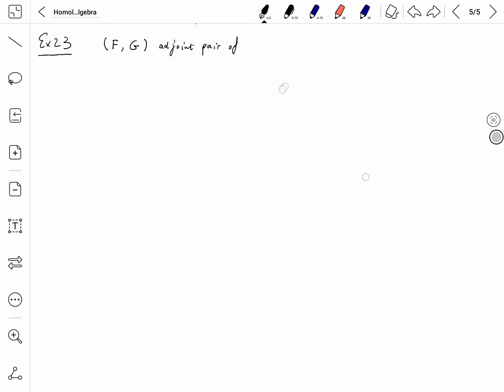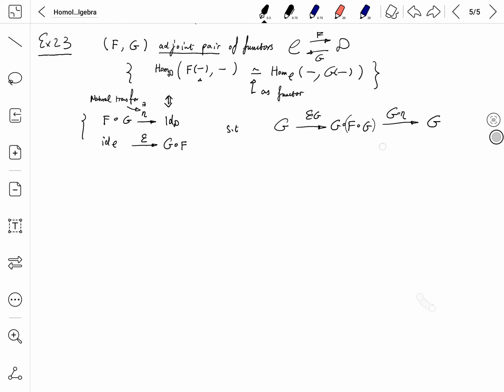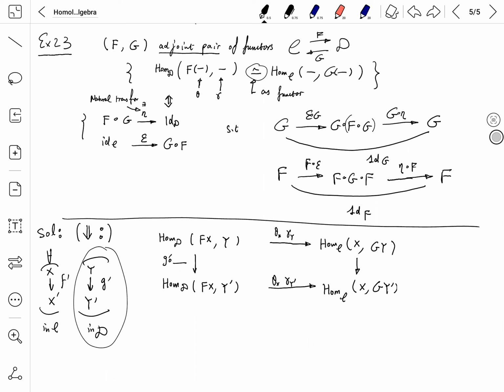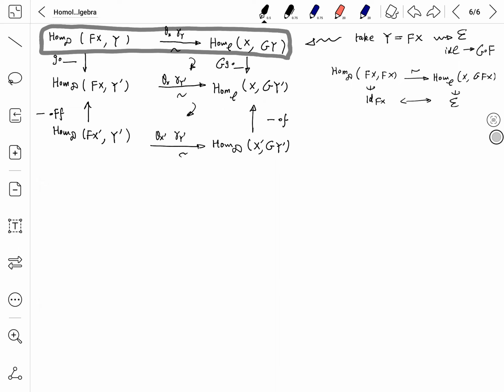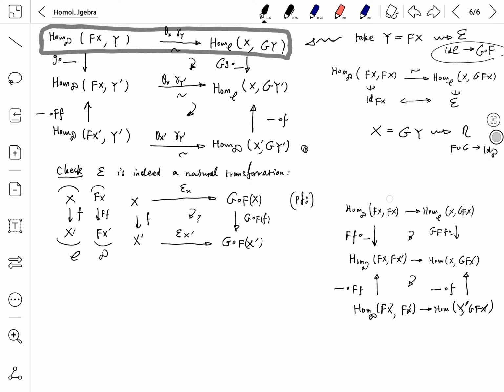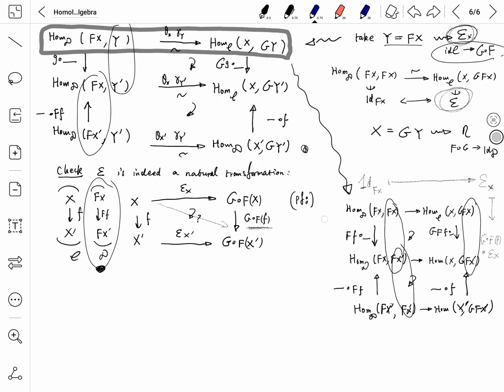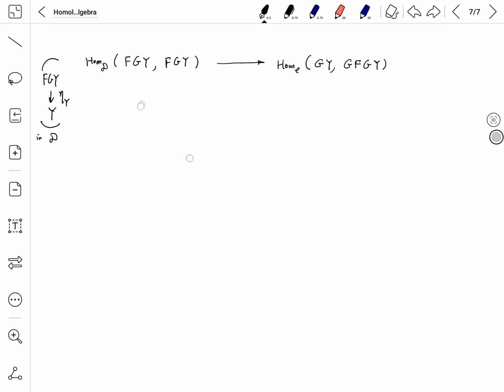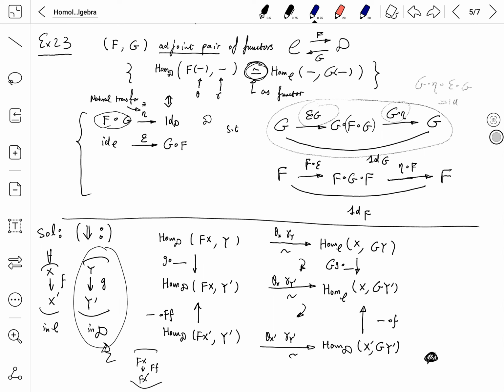EX23. alternative description of adjoint pairs